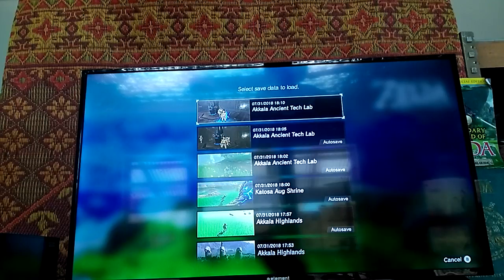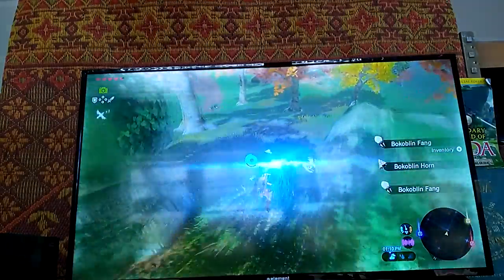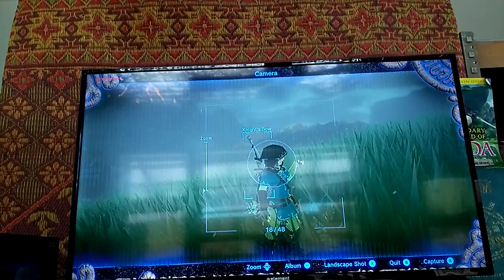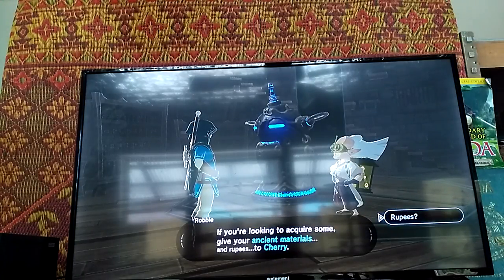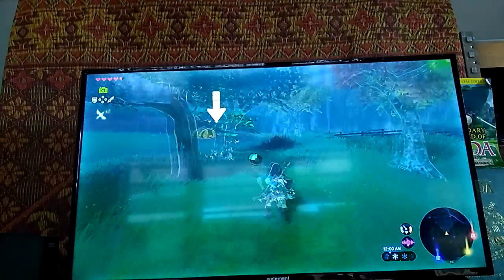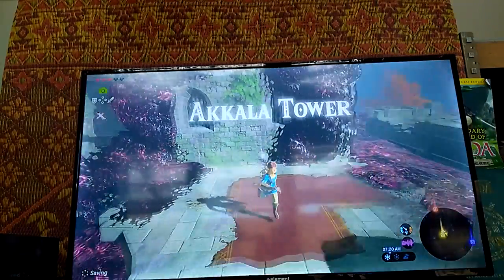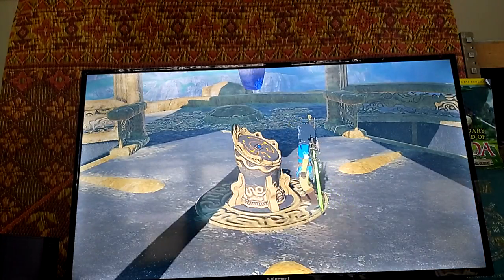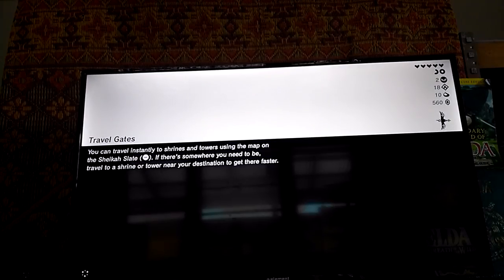The Legend of Zelda Breath of the Wild:Ep 13-Ancient Arrows,Akkala Tower,and more!!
This was a very action packed episode,I hope you enjoyed!